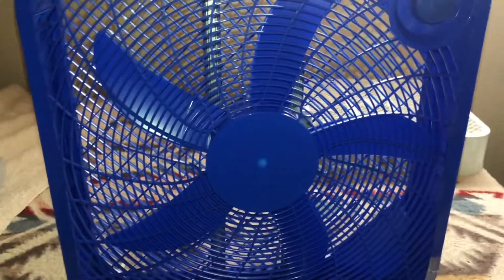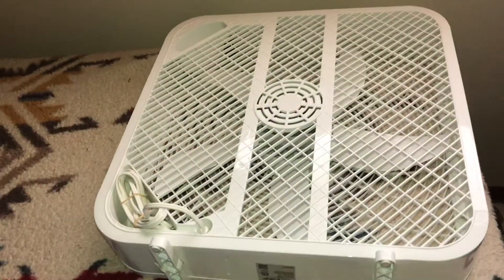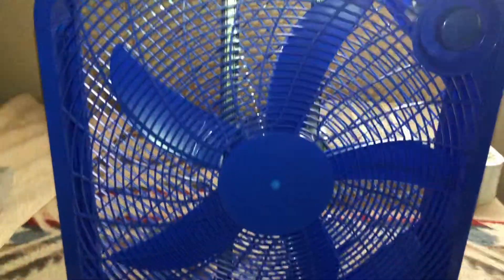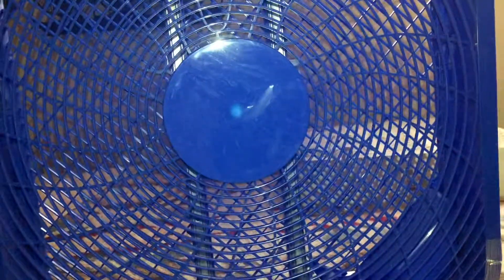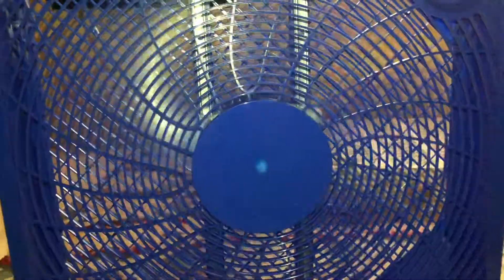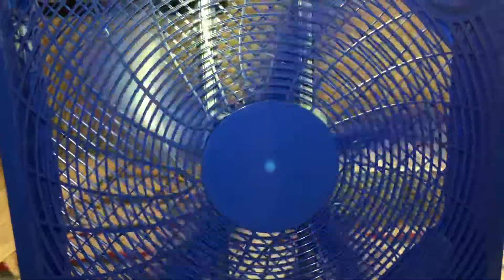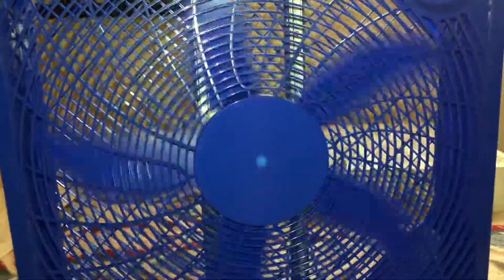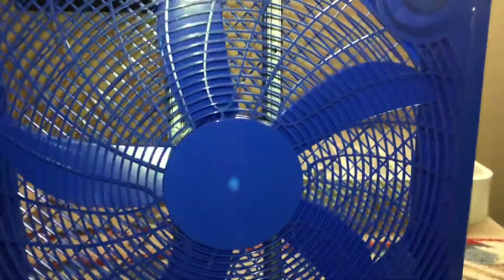Mainstays 20 Inch Blue Box Fan